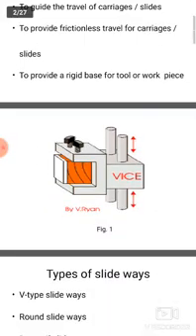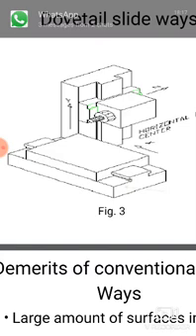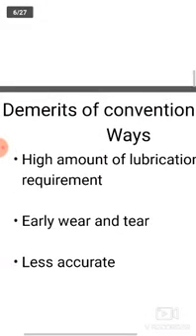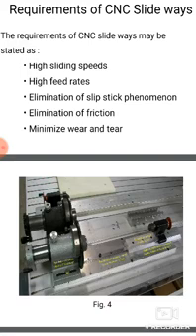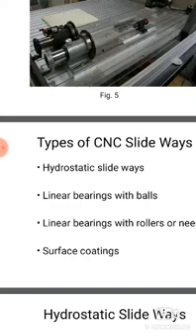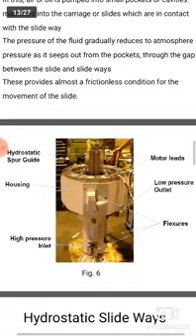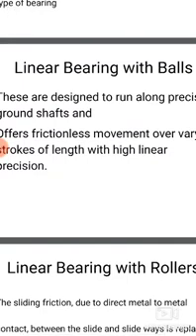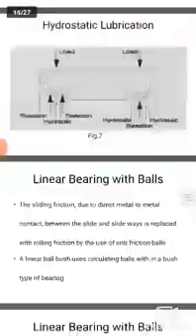CAD-CAM M-503C video lesson Dt.06-08-2002